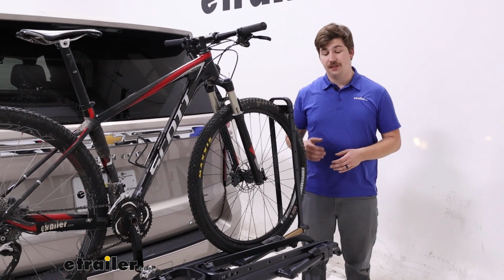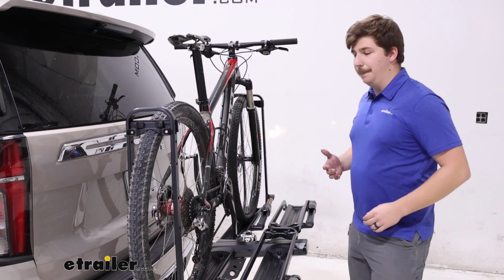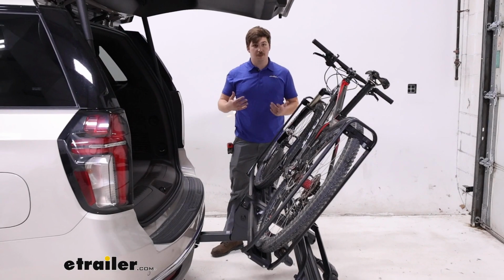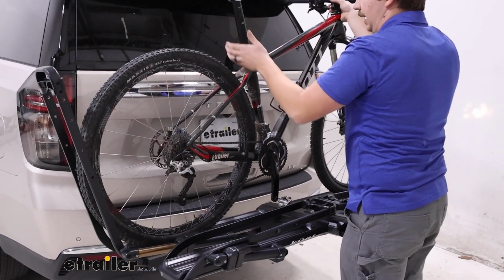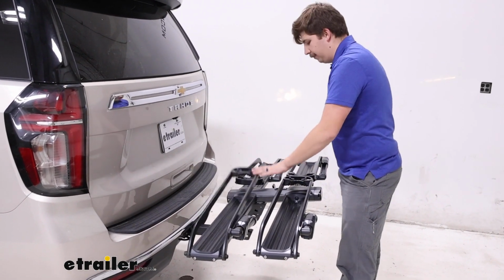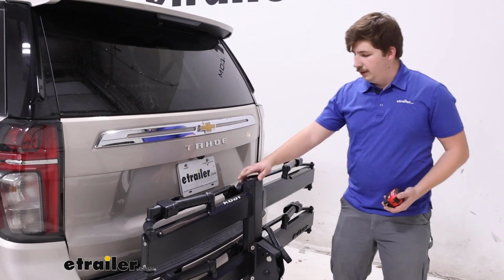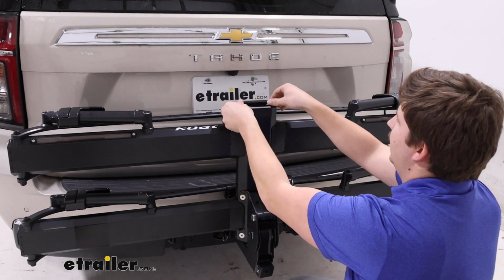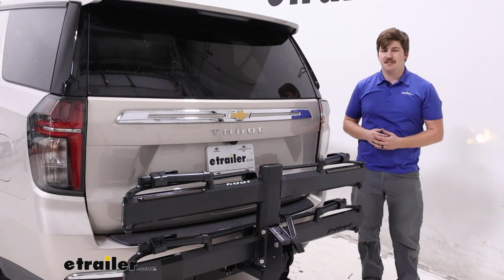etrailer | Does the Kuat Piston Pro X Bike Rack for 2 Bikes Suit Your 2023 Chevrolet Tahoe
Hi everyone. Aiden here with etrailer. Today we're taking a look at the Kuat Piston Pro X on the back of our 2023 Chevrolet Tahoe. Now the Piston's gonna be a platform style bike rack and a very premium one at that. This one's going to have a lot of really nice features for ease of use and just make it really fun to use. It holds the bike by the tires using these arms that open up with the integrated pistons.

That's really what sets this rack apart at the push of a button. These arms will open themselves up making it really easy to set up your bike and you've got height adjustability for the hoops so you can do it tool free on the fly. If you've got some friends that you're biking with and they've got different size tires you can get it adjusted really quickly and ratchet those arms down. Because it holds the bike by the tires, we're not making any frame contact, so for our carbon frame bike like you see here it's gonna be just fine. Same story for any alternative frames too.

With this, you do have a 67 pound capacity per bike so you've got the e-bike compatibility too. Like many other platform racks you do have the ability to tilt away using this pedal by the first tray. You can release it and lower it down. And although it is close on the Tahoe, we do have clearance with this particular setup to open up the back hatch. I will say if you've got some wider pedals or wider handlebars, you might run into a situation where you don't have clearance, so just keep that in mind that it will vary depending on your bike.

If you're looking for something that will give more clearance maybe check out the Rocky Mounts Guide Rail. It holds the bikes in a very similar way with the dual wheel mount design, but it's going to just have a few less features than the piston and give you a lot more clearance with that tilt. Lifting it back up it'll lock back in and we can get the bike unloaded. Again, just holding onto the bike, pressing those buttons for the pistons, and then lifting it up and away. Now the arms don't open up as wide as I would maybe like them to, but you can just push them open yourself if you need to get a little bit of extra room.

It's just something to keep in mind when you are using that. If you've got a mountain bike with a longer wheel base you might have to kind of weave it in a little bit but it still is a lot easier than trying to fish it around a center mass. Close these up. We can get some measurements starting with our ground clearance. You do have a good rise in the shank giving us 30 and a half inches of ground clearance at the back end. More than enough I think for any sort of situation you might find yourself in. I don't think you have to worry about bottoming out with this. The distance added to the bat comes in at 26 inches which is actually really reasonable for the capacity of two bikes. We can save some of that space though by folding it up using those same, that same pedal that we used before and taking that measurement one more time from the same point. It only sticks out 12 inches now so that's a lot more manageable for parking spaces or maybe even your driveway or a garage depending on the room you have. Now with it like this it mostly leaves your license plate visible. It does obstruct it a little bit and you do still have some visibility over the top for your backup camera but it will probably block a big portion of it. You do have integrated lights built in. Just plug it in with your four pull wiring that comes with the bike rack and is already on your vehicle to give you tail light functions such as your brake lights, turn signals, and running lights. And then it does have an anti-rattle device that does use a tool, but the tool stores in the bike rack. That's gonna be right at the end right here to secure it making it nice and solid in the hitch, and it stores up here and locks in place when it's not in use. At the hitch, it's working with our two-inch by two-inch receiver tube and the hitch pin that it comes with is locking. You'd like to that lock up top as well as the lock on top of the tray that we use for our cable lock. And overall, if you're looking for something that has a lot of bells and whistles, a lot of really fun to use parts and ease of use, the Piston's a great way to go. I think it's an especially good fit on the Tahoe with that integrated lighting just because you already have that four pull